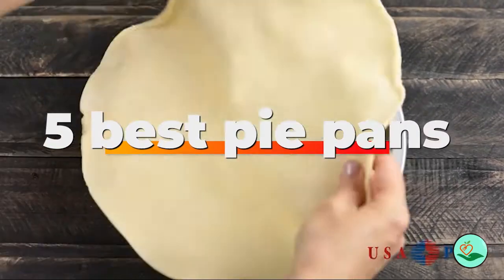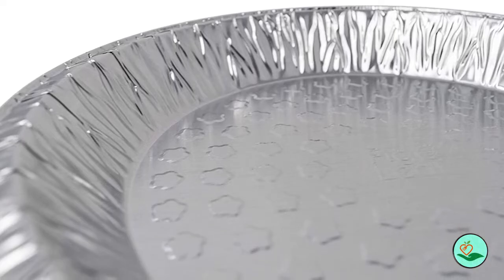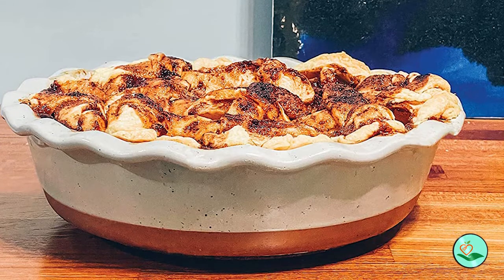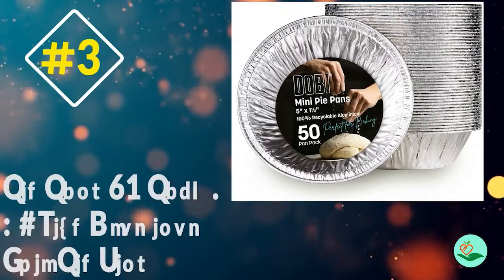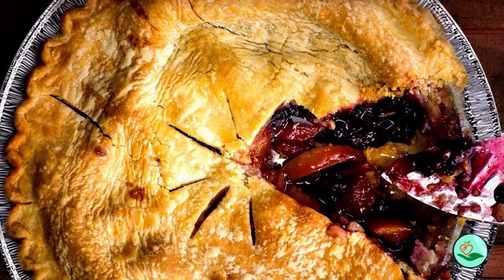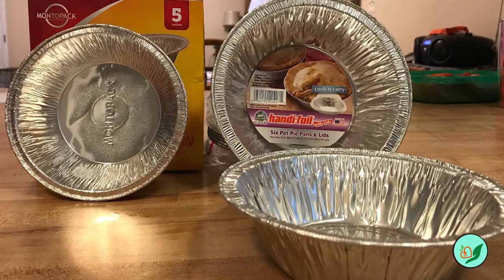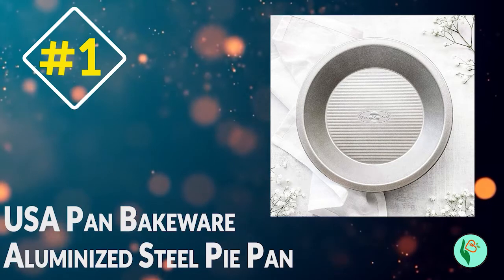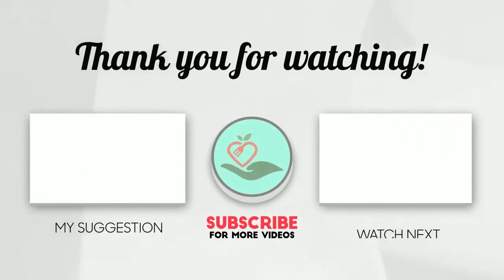✅ Top 5: Best Pie Pan [ Best Mini Pie Pans ] { Best Pie Pans For Baking Review }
🥊🥊 In this video, we are going to be checking out the 5 Best Pie Pan Links in below to pick the Best Pie Pans For Baking.

USA Pan Bakeware Aluminized Steel Pie Pan, 9-Inch
Lindy's 9-inch Stainless Steel Pie Pan
9-Inch Disposable Pie Pans (30-Pack)
NoCry Disposable Pie Pans (50-Pack)
MontoPack 9" Aluminum Foil Pans with Lids (40-Pack)

🥊All Best Deep Dish Pie Pan links are Applicable in the USA, Canada, UK & Europe 🥊